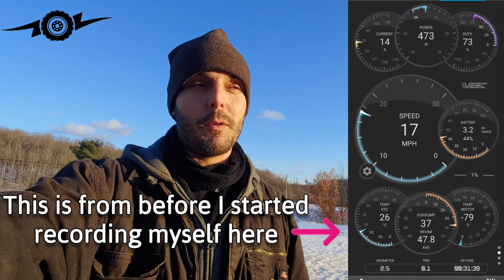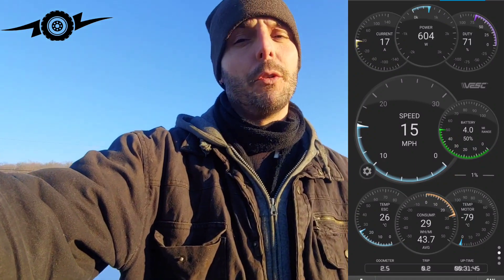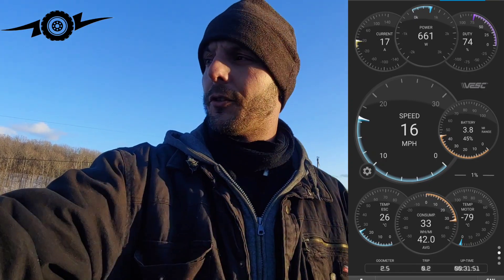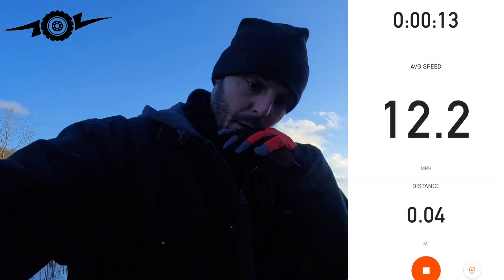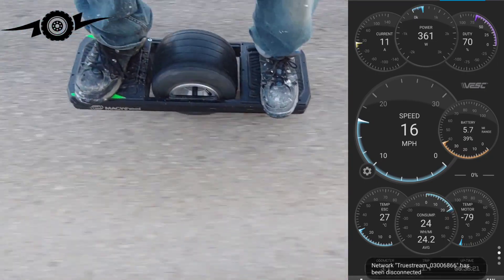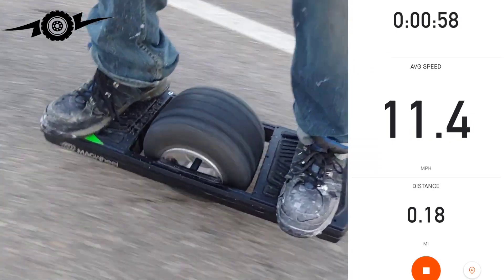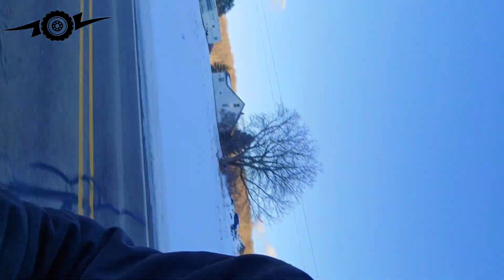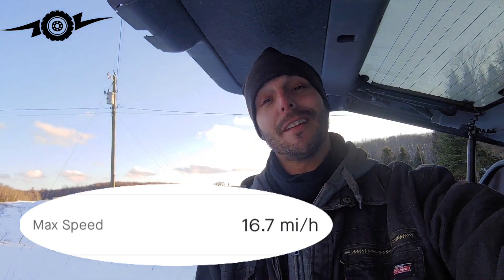VESC MAGWheel Test #2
Enjoy another installment of my VESC MAGWheel series! This board is a stock T2 (60v battery) with a Little FOCer v3 controller from Makers PEV.

 After testing earlier this same day, I made some adjustments to the programming values. I originally started with a lower voltage threshold to the motor (only 40A) just to test.
In this video, I bumped it up to 150A, which improved the power noticeably. More content coming soon.

That clunk was fixed by cutting my Observer Gain in half, by the way ;)

Again, big shoutout to Uy Le from Makers PEV and Nico Aleman for their advice on tuning :)

Exciting developments!!